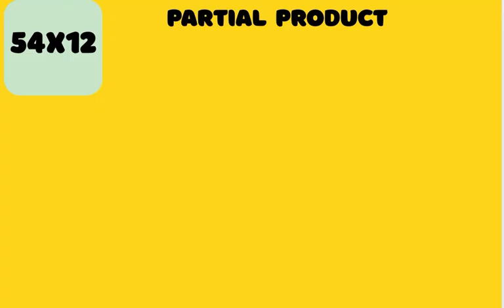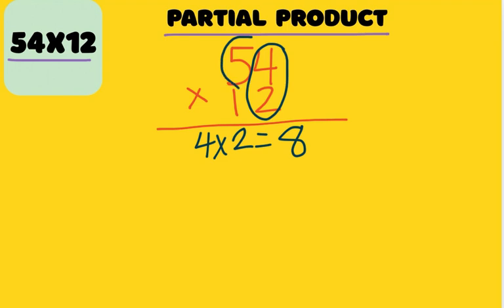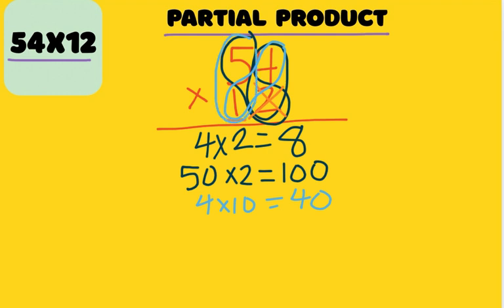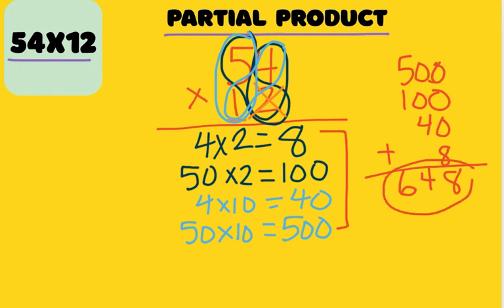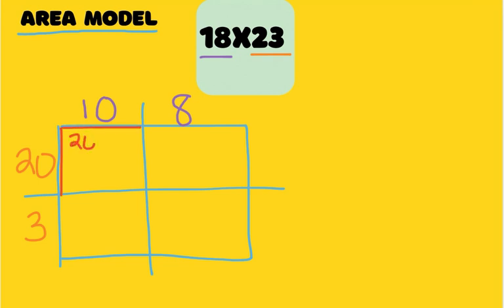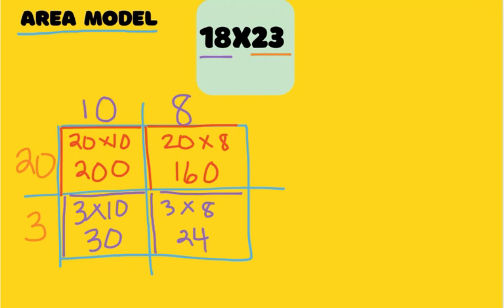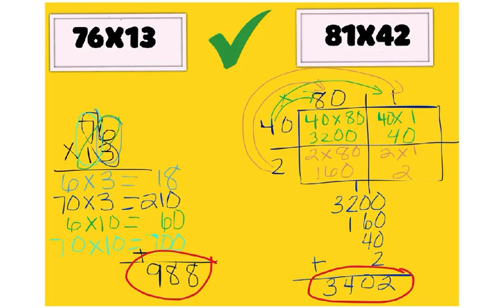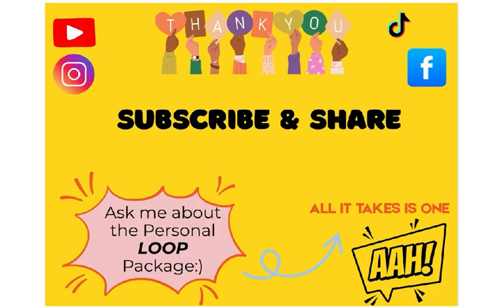Episode 4! 2 digit by 2 digit word problems!